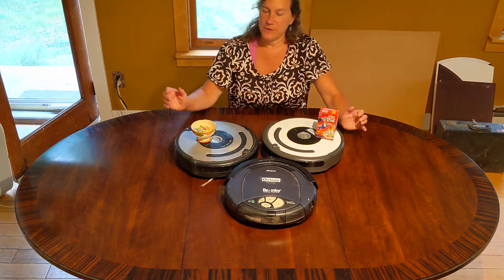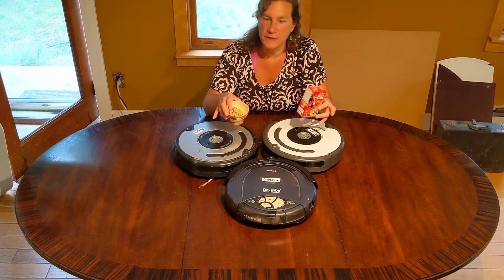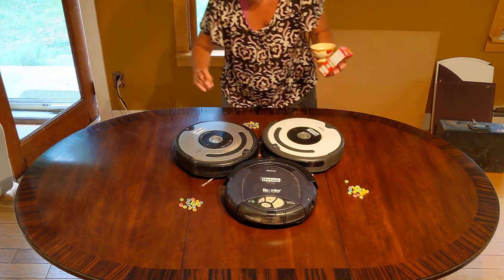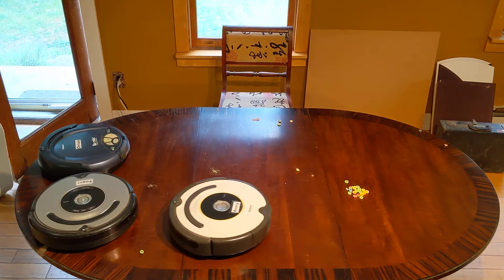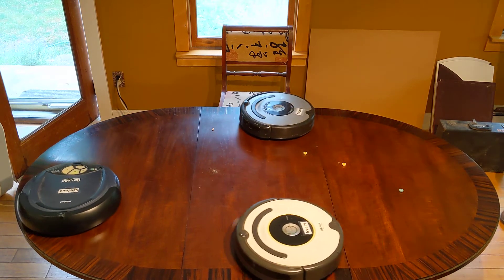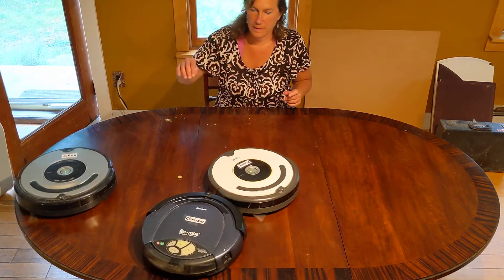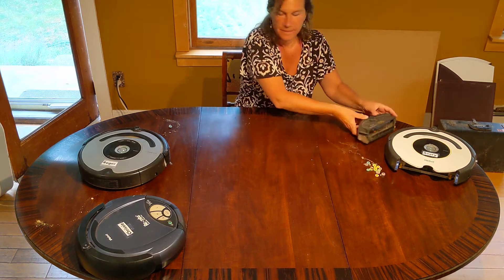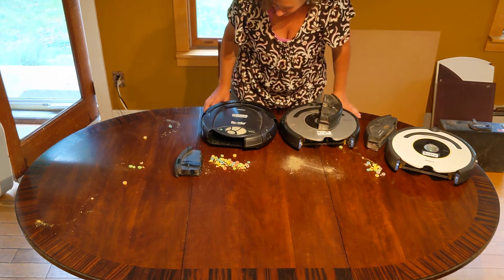Roombas x3 vs Cereal #1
All three of my Roombas versus a pile of Fruit Loops!
Roger Model 561 2007
Avery Model 620 2007
Chrissie  Pro  2003